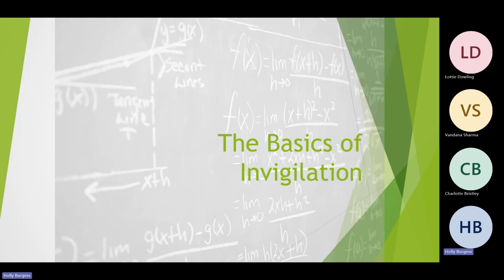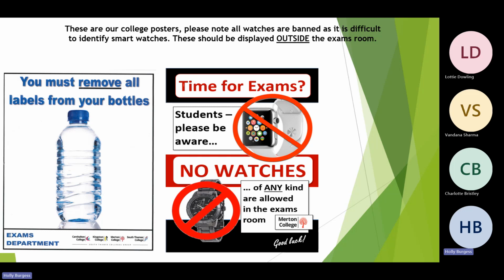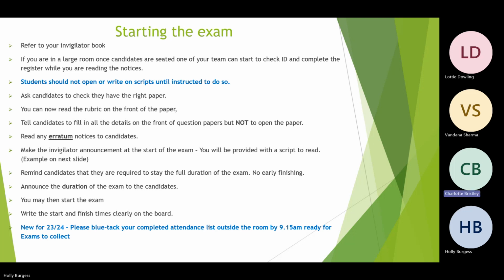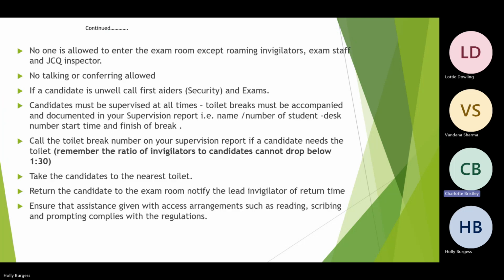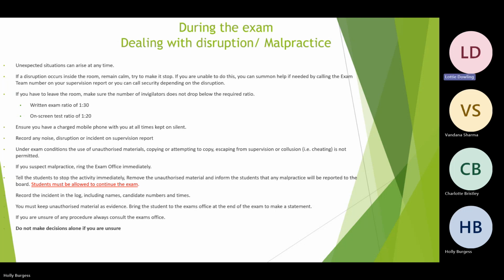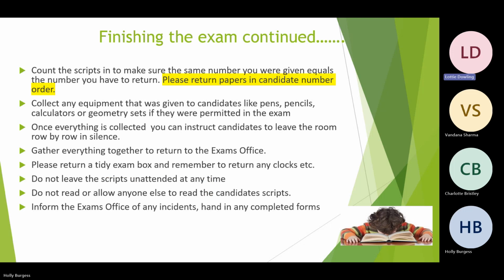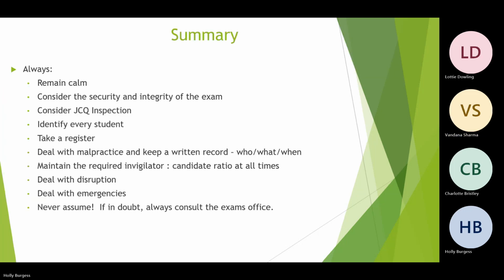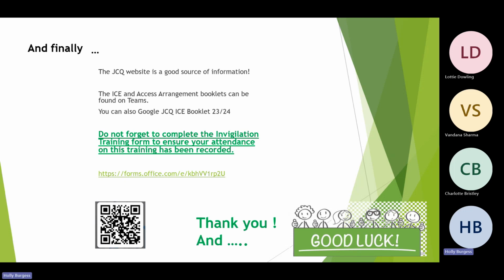STCG Invigilator Training Video - Merton and Carshalton